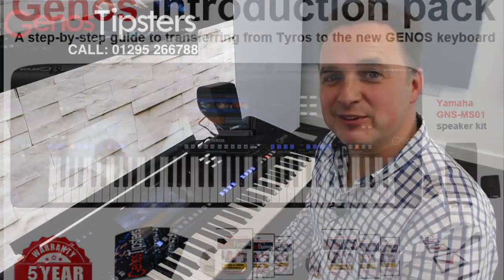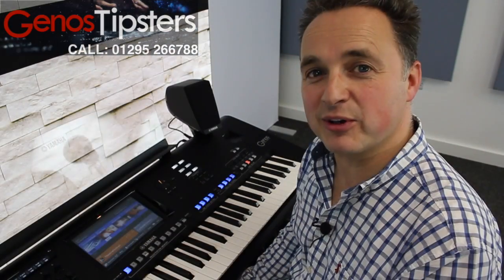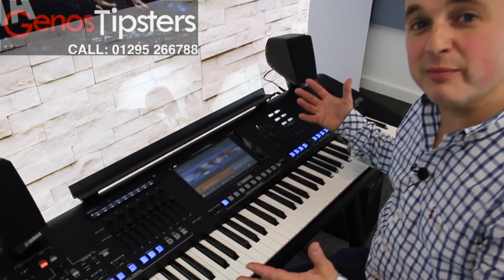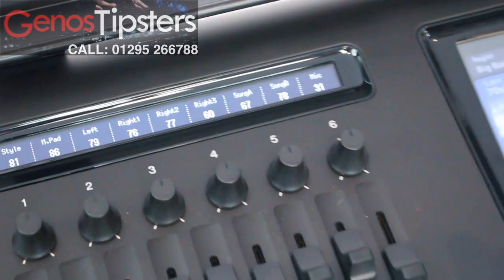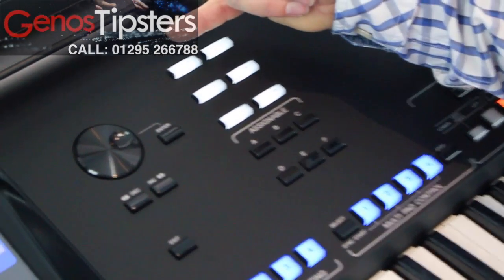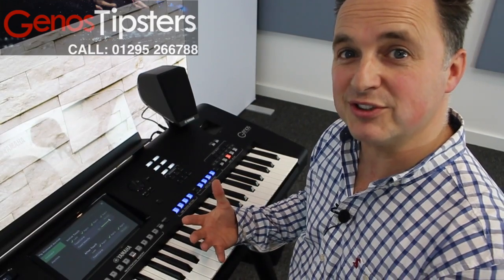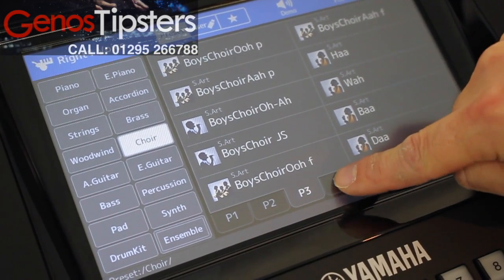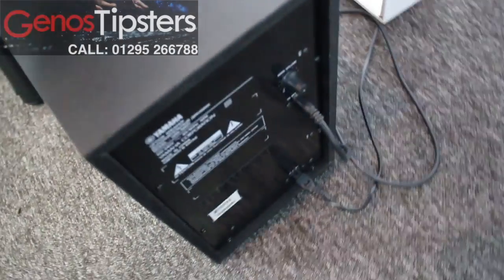First look at Yamaha GENOS keyboard (Tyros 6) - David gives his thoughts.